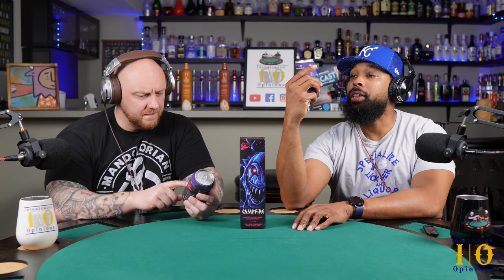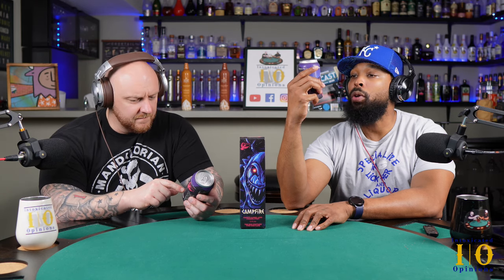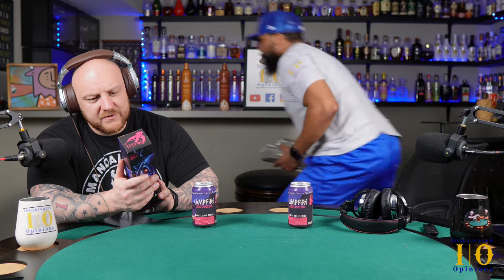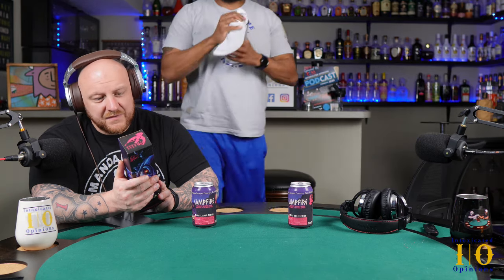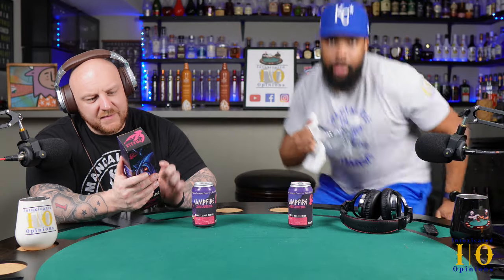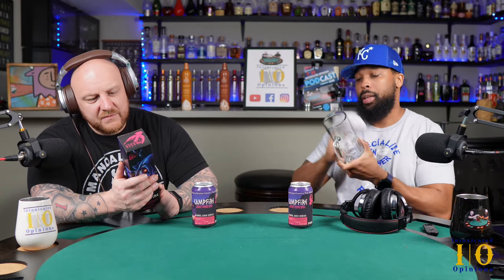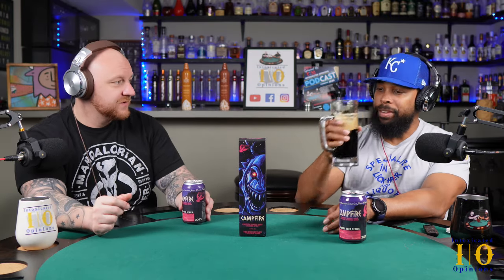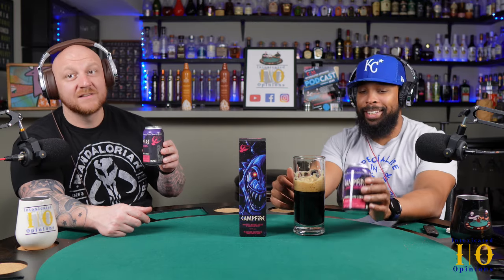Campfire (S'Mores Stout) - Martin House Brewing